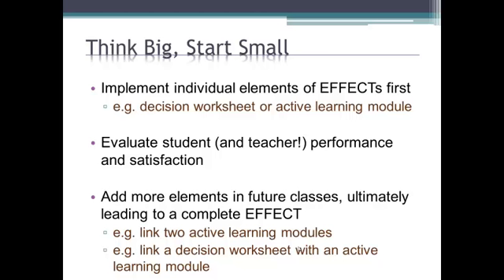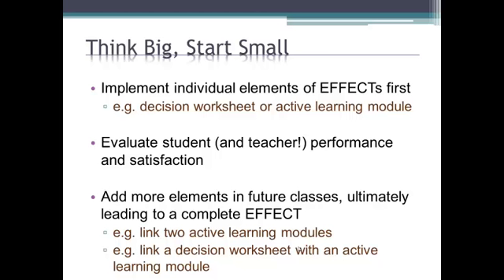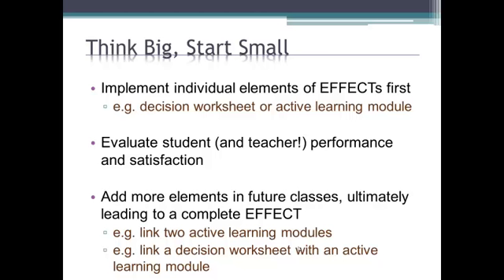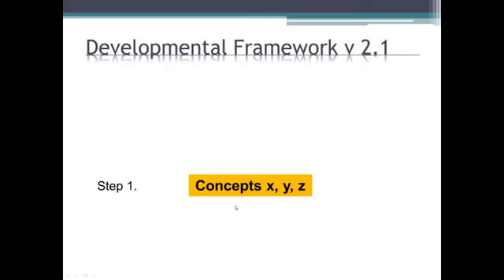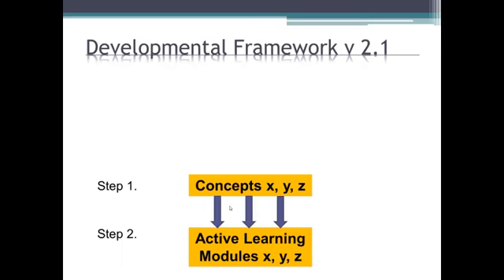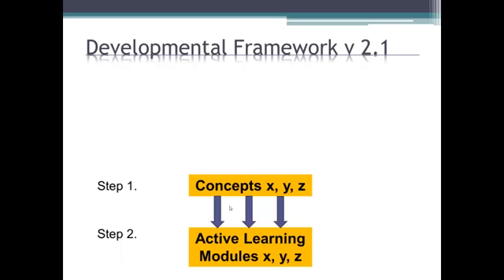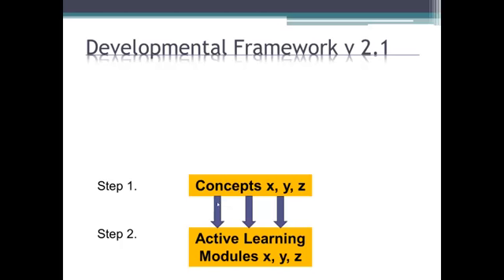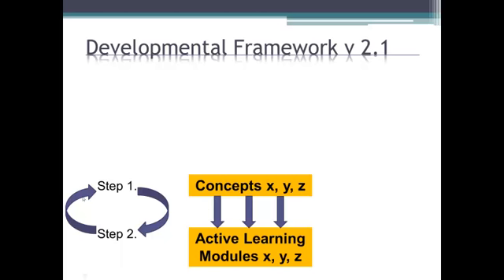Environments For Fostering Effective Critical Thinking: Developmental Framework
This video describes the developmental framework for the Environments For Fostering Effective Critical Thinking (EFFECTs)